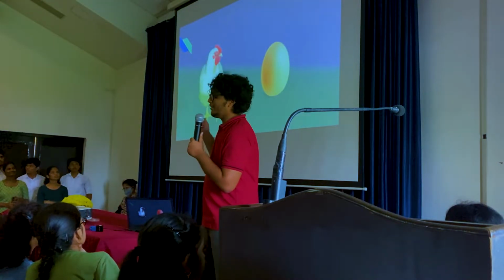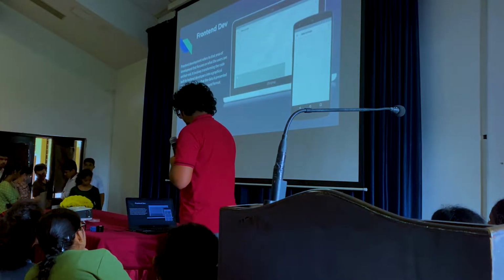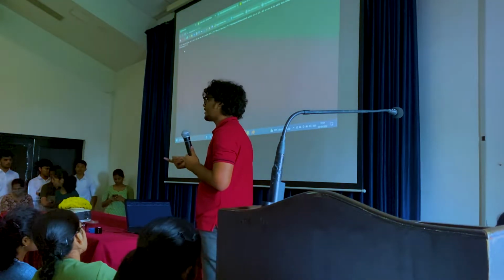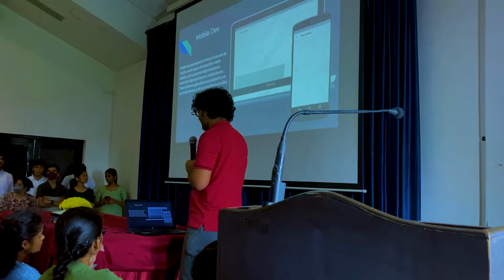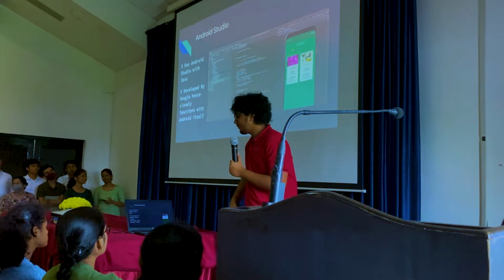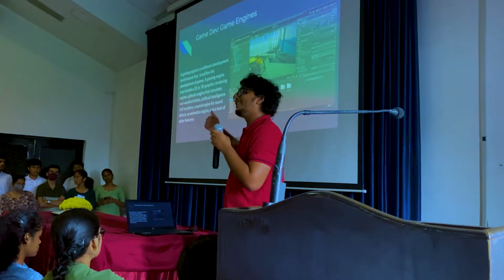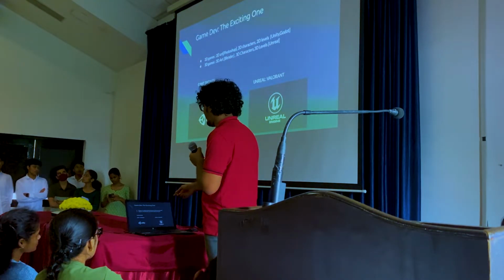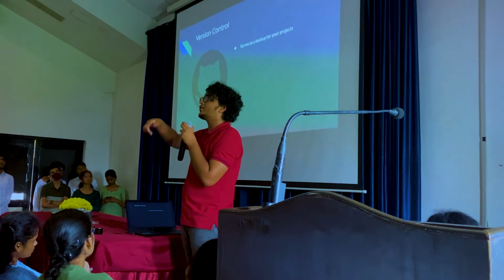Roadmap To Development : Dive Into Dev Session I (Coders' Club Talk)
Coders' Club First Offline Session of the Academic Year 22-23.

An offline beginners session on getting into software development hosted by Azvern Dias (S.E Computer Student).